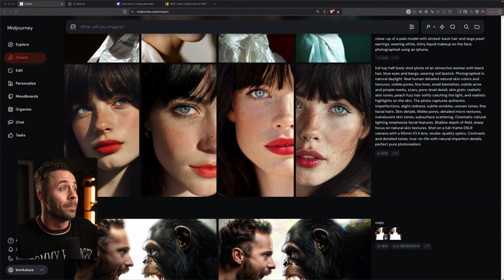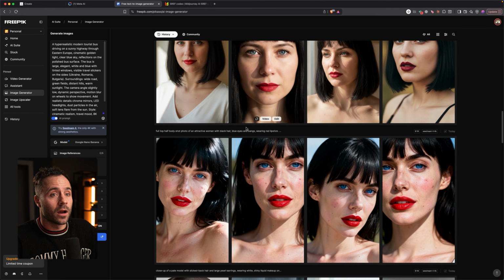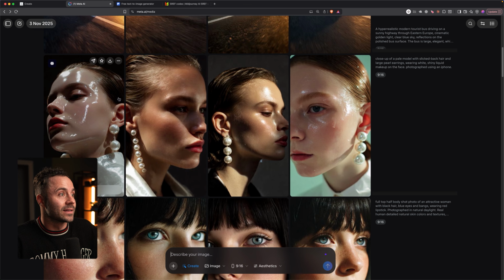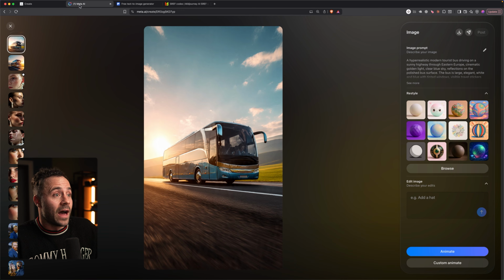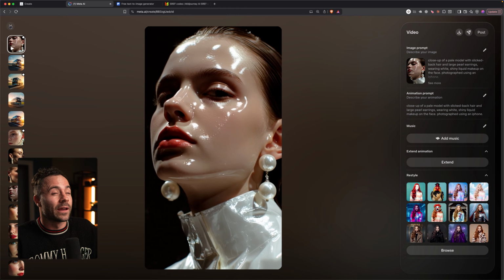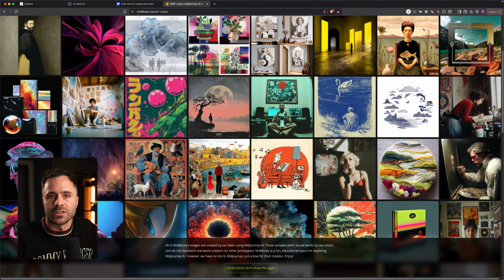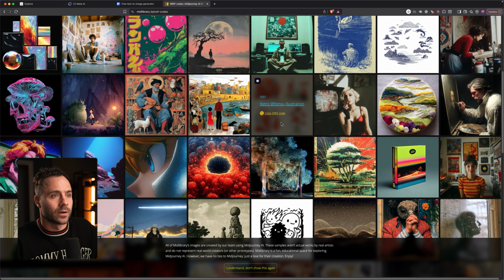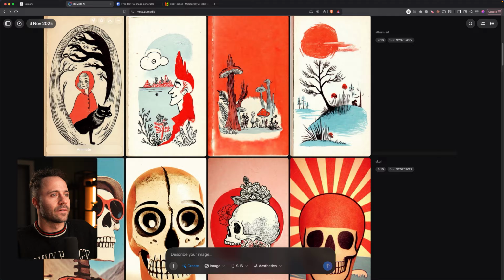How to Use Midjourney for Free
In this video I'm going to show you how you can access Midjourney's image/video generator for free as well as all the stye references.